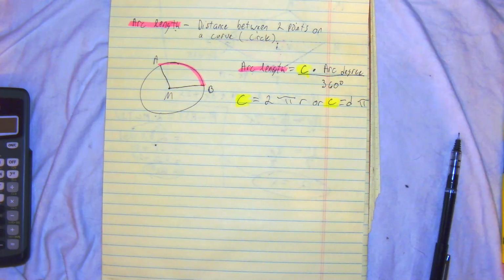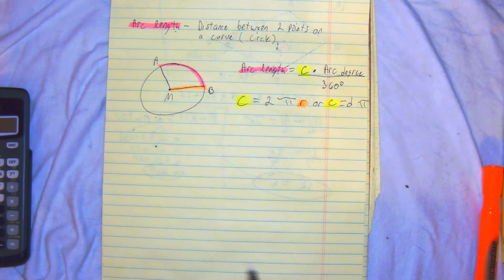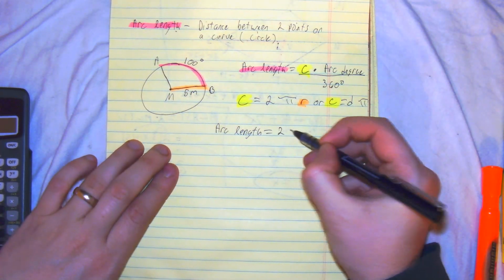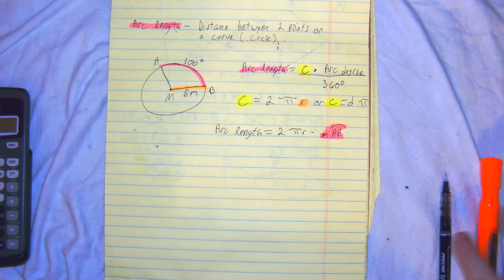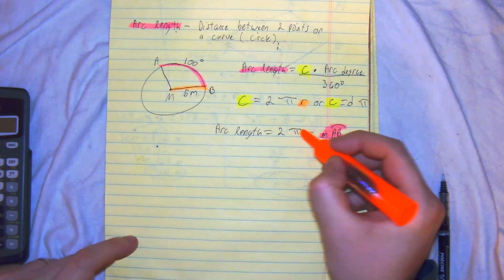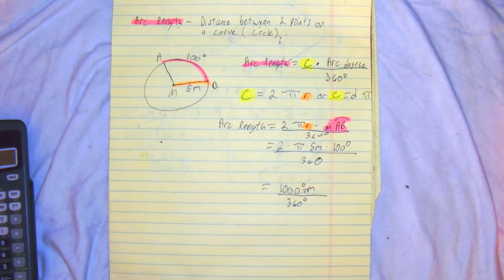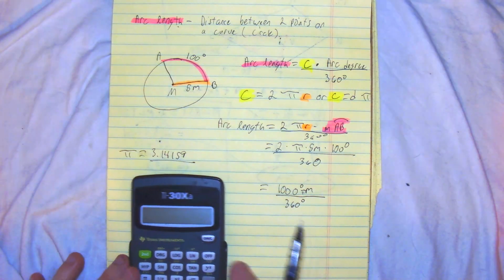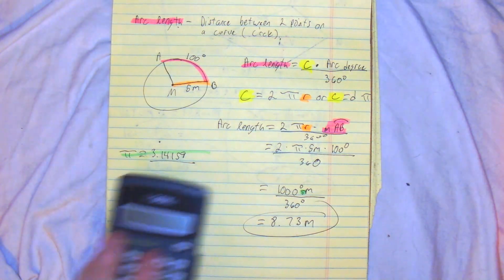Arc Length Notes